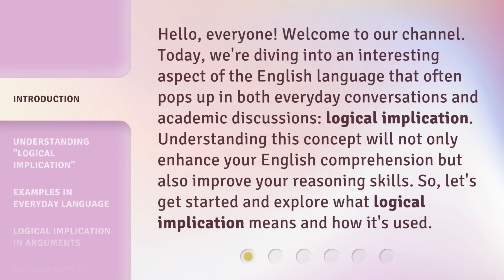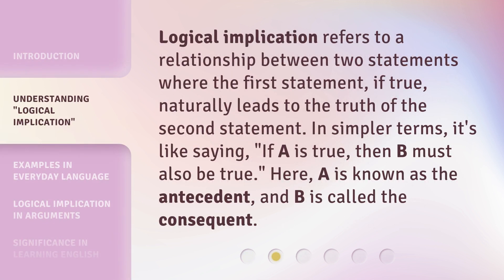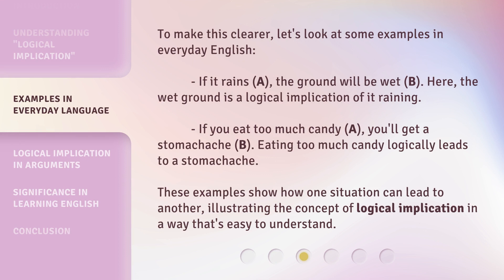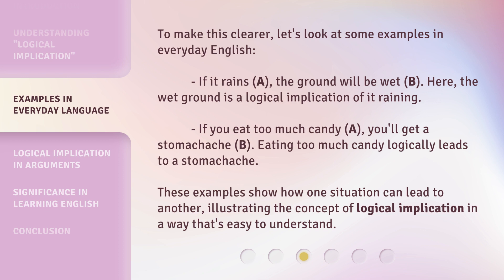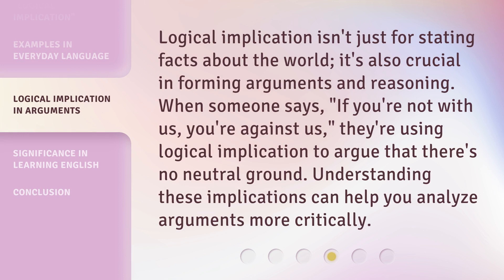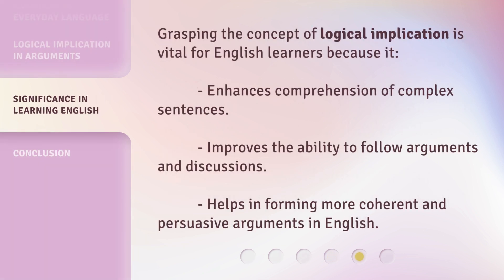Unraveling "Logical Implication": A Guide for English Learners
Decoding Logical Implication: An English Learner's Guide • Join us as we unravel the complexities of 'Logical Implication' in English language learning. This guide will help you understand and master this important concept with ease.

00:00 • Introduction - Unraveling "Logical Implication": A Guide for English Learners
00:38 • Understanding "Logical Implication"
01:04 • Examples in Everyday Language
01:40 • Logical Implication in Arguments
02:06 • Significance in Learning English